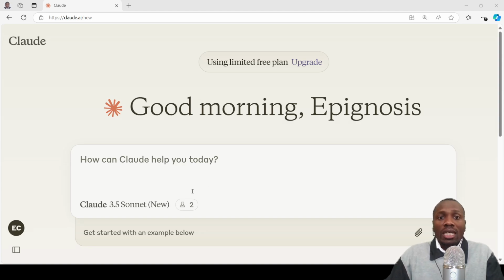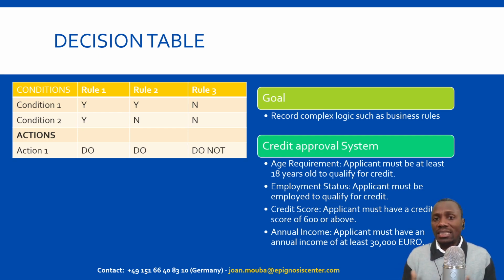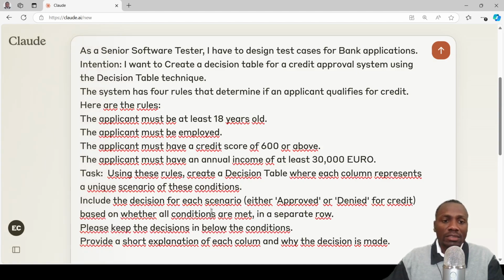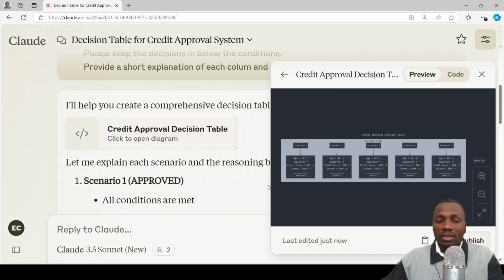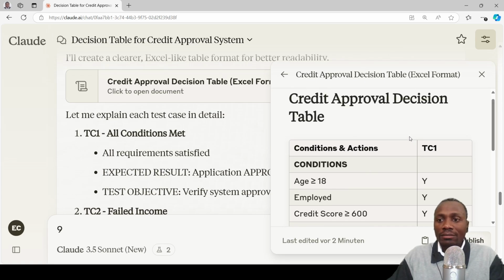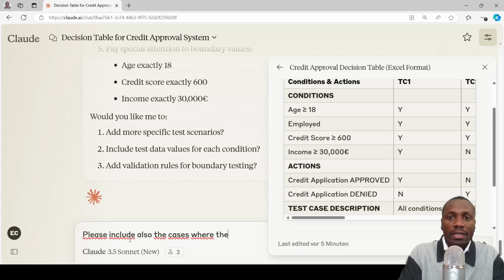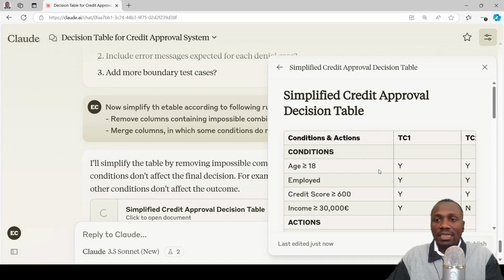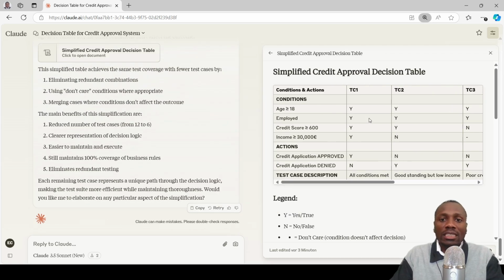Using Claude AI to Apply Decision Table Technique for Credit Approval Systems! 💳🤖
Watch how I use Claude AI to simplify and design a decision table for a credit approval system! 🏦 In this video, I break down complex conditions into easy-to-understand scenarios, making it perfect for software testers looking to improve their test cases. 🚀📋

Join the free AI Testing Nexus community to get the best content and updates on Software Testing and AI,